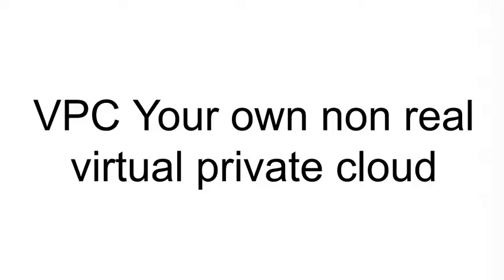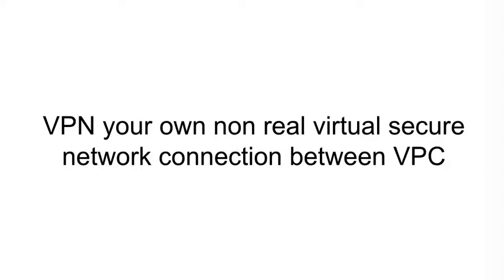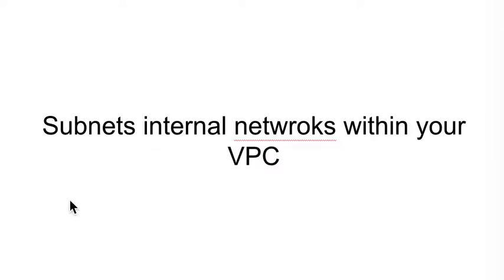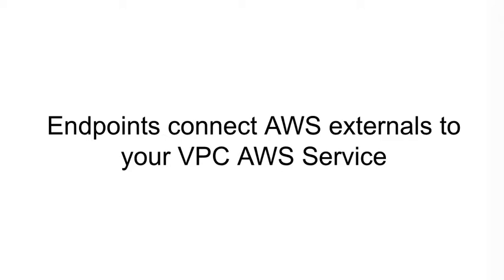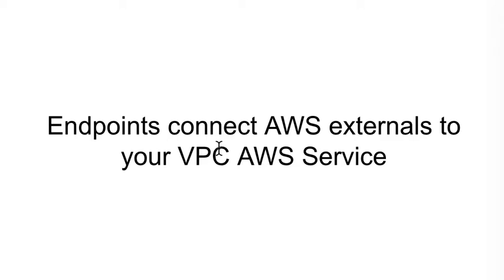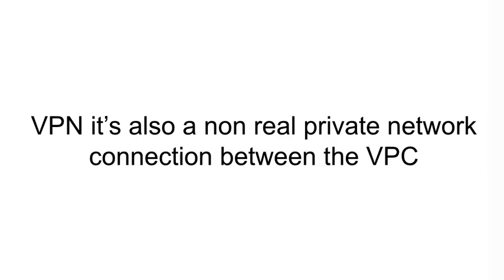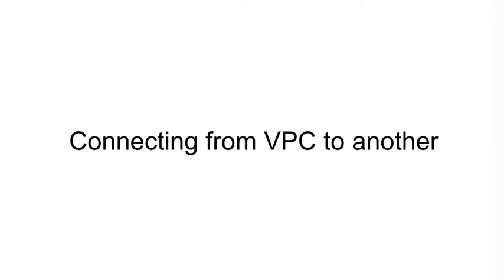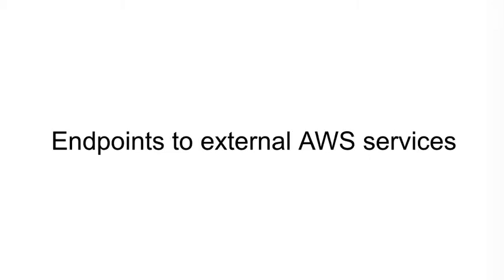AWS VPC Concepts Primer - VPC, VPN, Subnets, Endpoints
VPC — Your own non real virtual private cloud.
VPN — Your own non real virtual secure network connection between VPC.
Subnets — Internal networks within your VPC.
Endpoints — Connect to external to your VPC AWS services